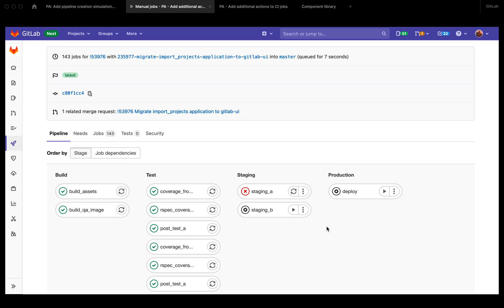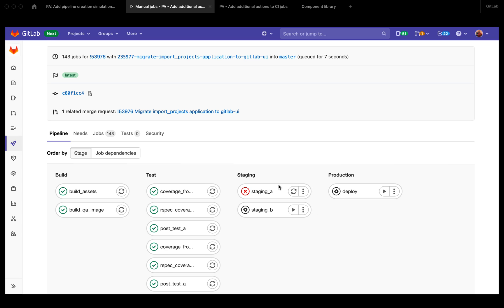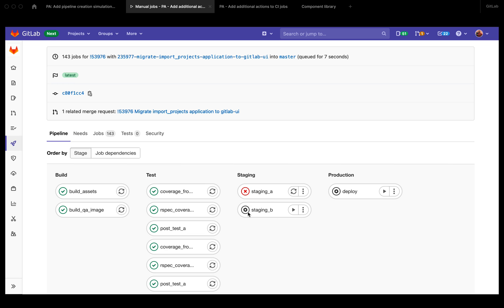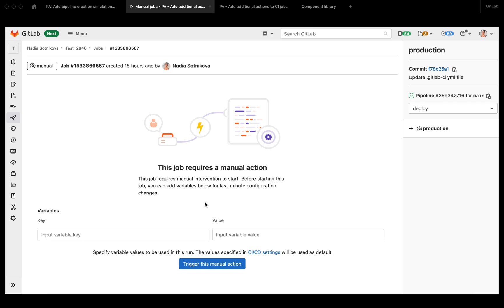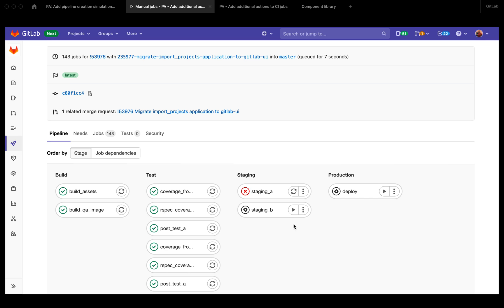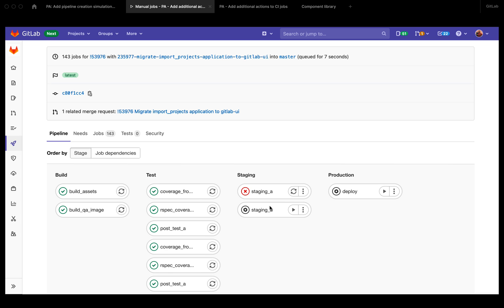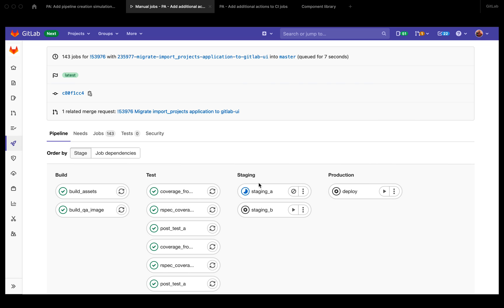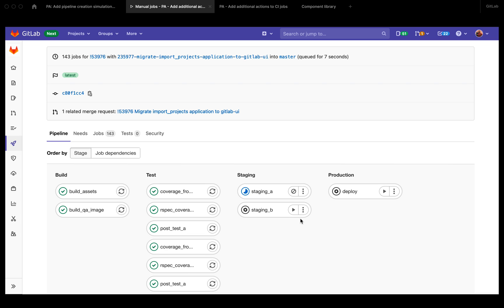UX: Adding more actions to GitLab CI/CD jobs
Nadia, the Senior Product Designer at Verify:Pipeline Authoring walks through her design exploration for adding more actions to CI jobs in GitLab UI.